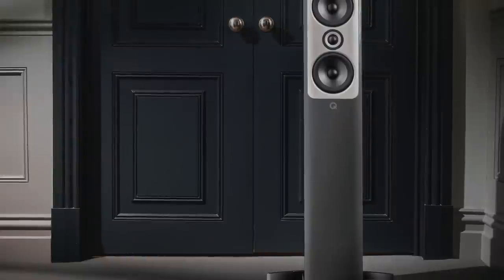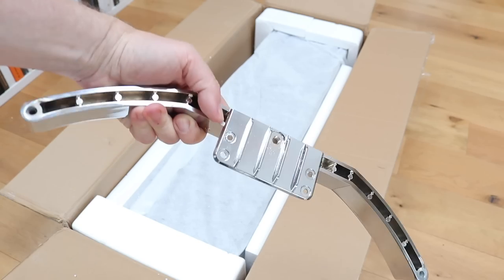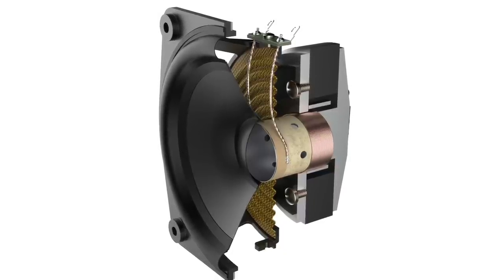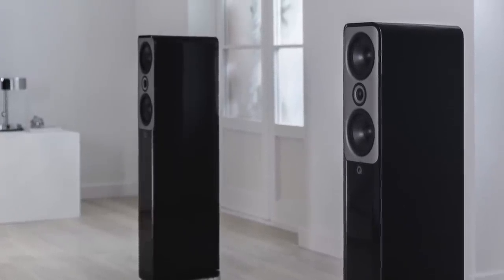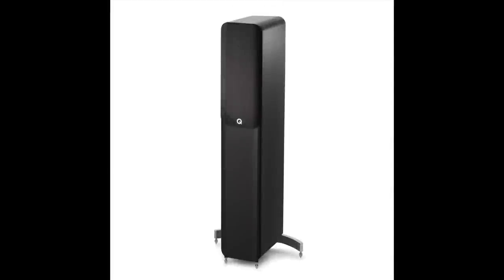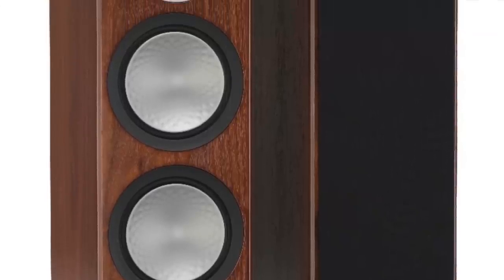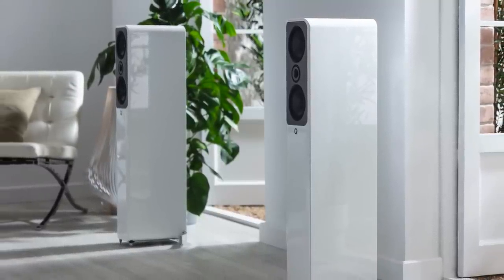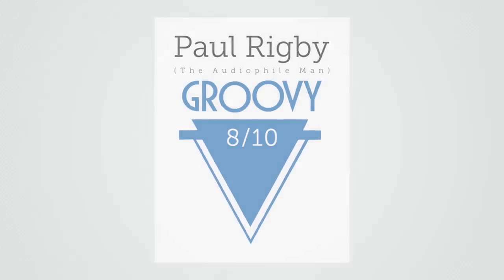Q ACOUSTICS CONCEPT 50 SPEAKERS: FULL REVIEW, CLOSE UP SECTION, PROS AND CONS PLUS A FINAL RATING!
The top of the line offering in the company’s latest Concept speaker range, Paul Rigby reviews these ‘compact’ floorstanders

VIDEO CONTENTS
00:00 - Introduction
1:50 - Closer Look
6:06 - Sound Quality
6:30 - CD Play
9:58 - Vinyl Play
10:55 - Comparisons
12:01 - Final Thoughts & Rating